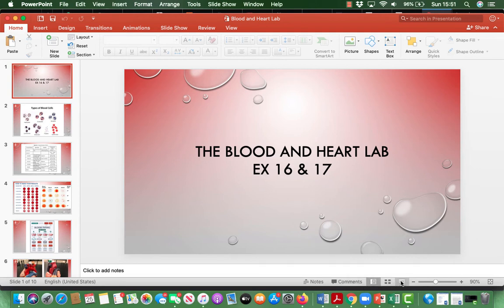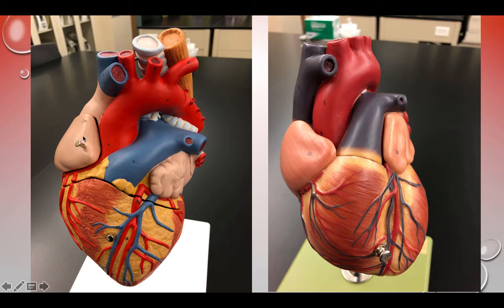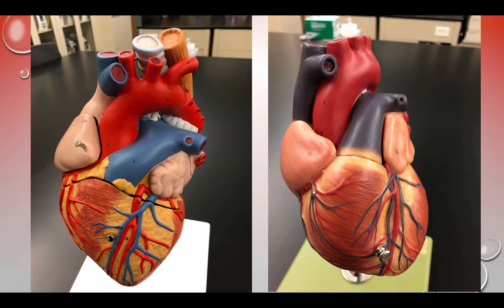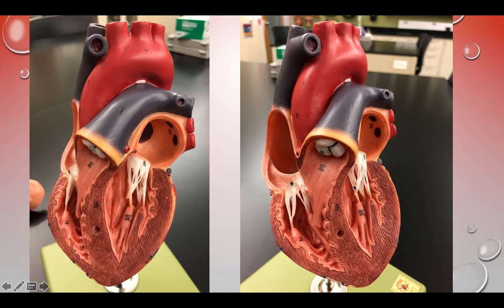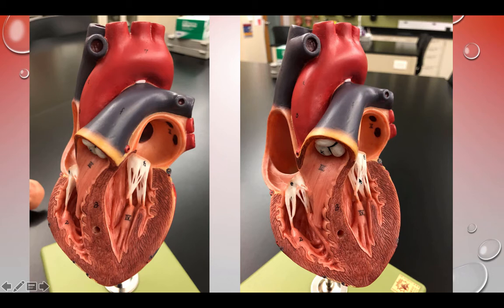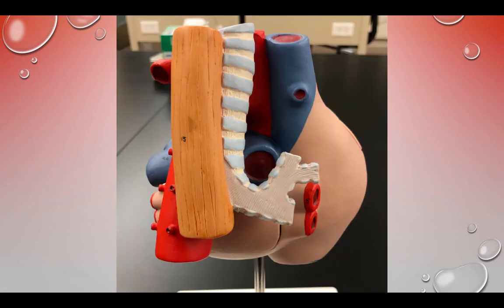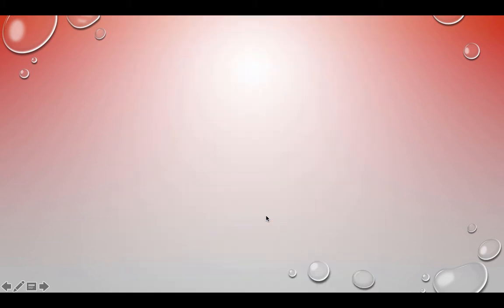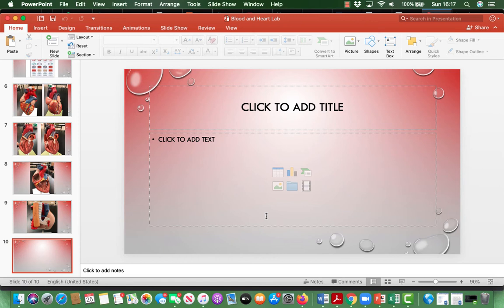Ex 17 Heart Lab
Table of Contents:

00:17 - The Blood and Heart LabEx 16 &amp; 17
00:22 -
00:23 -
00:23 -
00:23 -
00:24 -
08:39 -
13:46 -
13:49 -
22:56 -
23:41 -
23:43 -
23:56 -
24:24 -